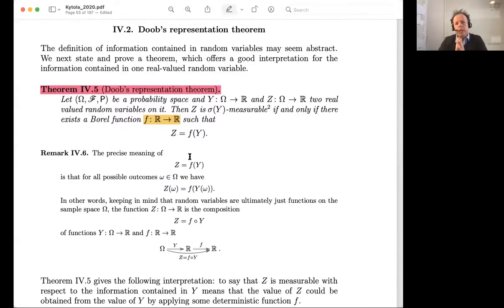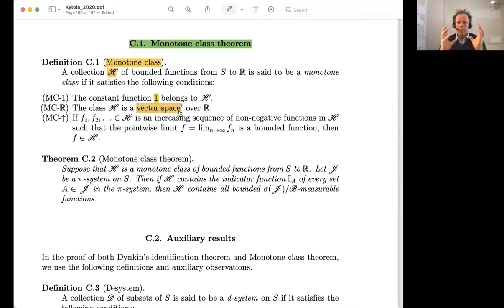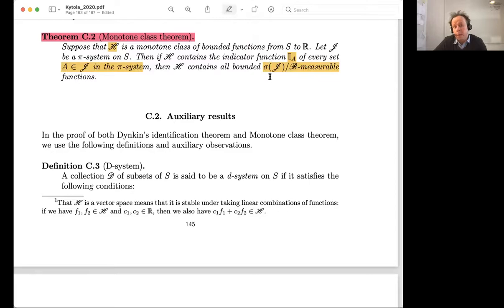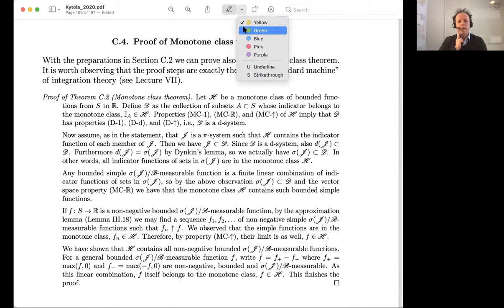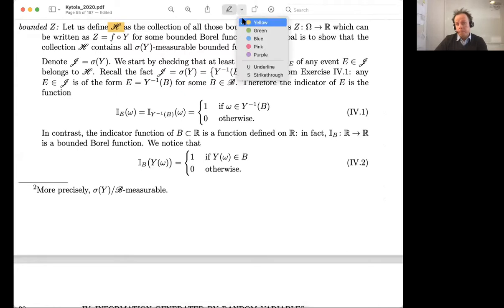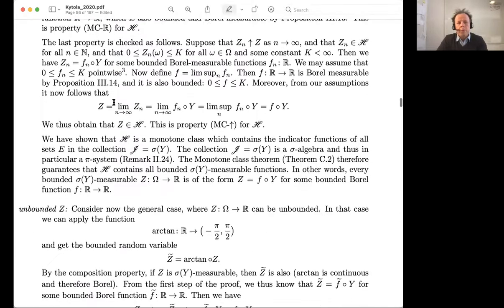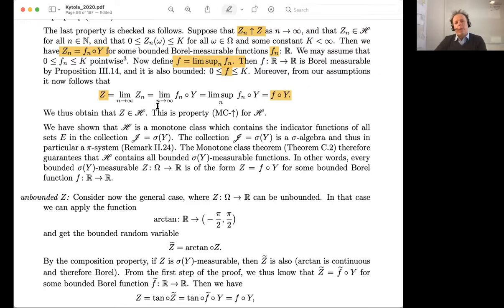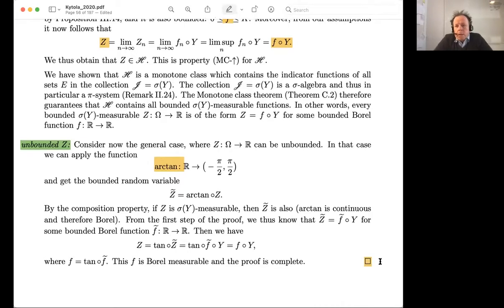L04 7 Monotone class theorem